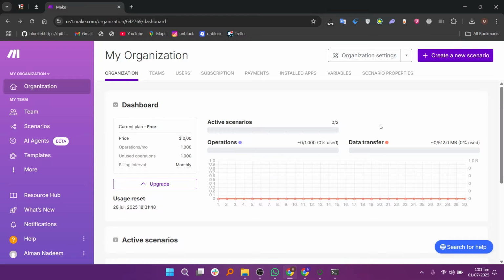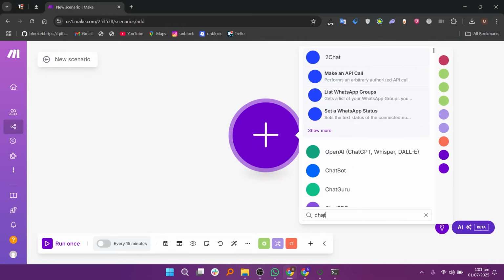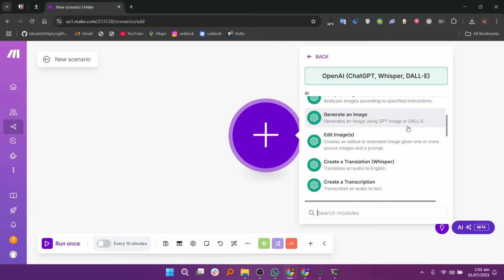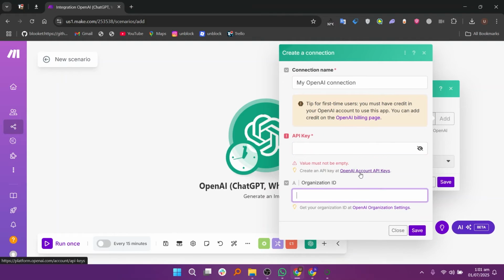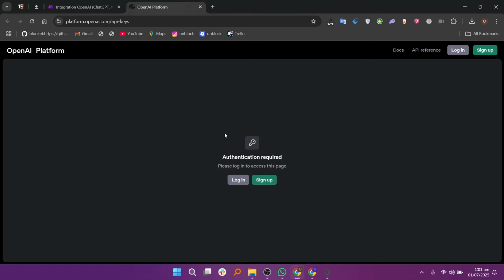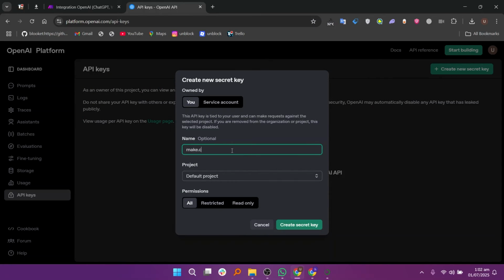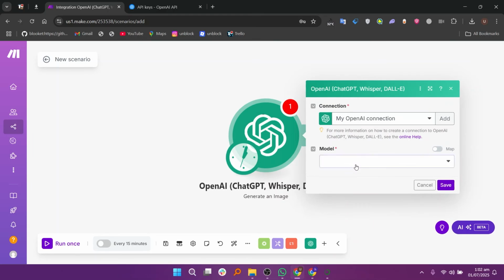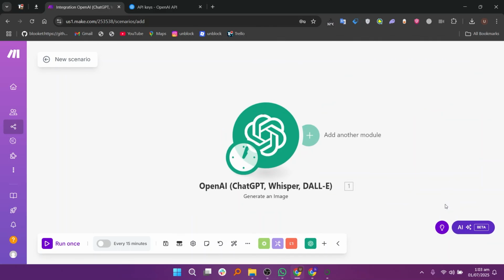HOW TO CONNECT CHATGPT IN MAKE.COM – STEP BY STEP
Learn how to connect ChatGPT with Make.com step by step in this easy tutorial! 🚀 Whether you're automating workflows or building smart integrations, this guide walks you through the entire process—from setting up your OpenAI API key to triggering ChatGPT responses in Make.com. Perfect for beginners and no-code enthusiasts!